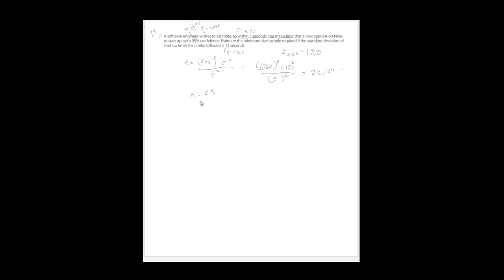STAT 301 EX 7 4 7